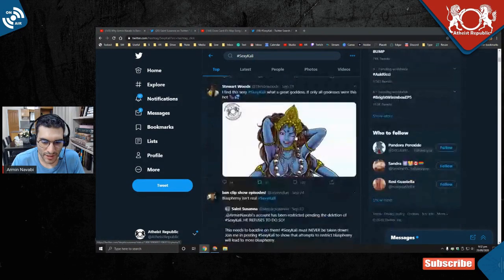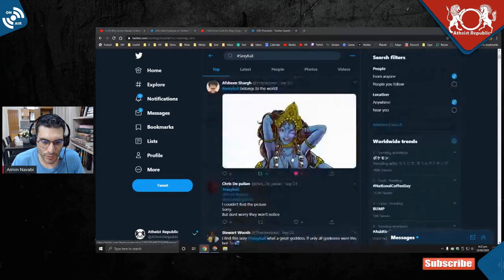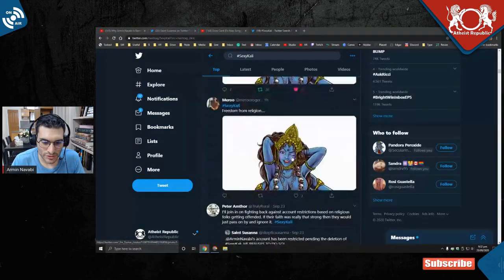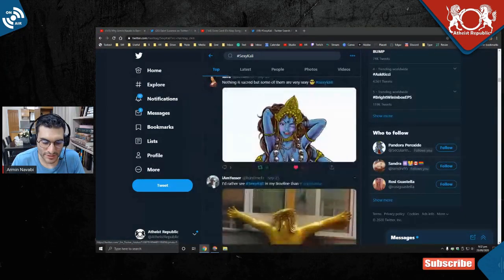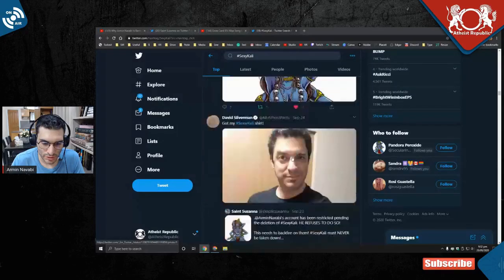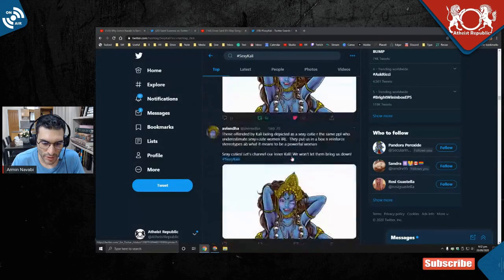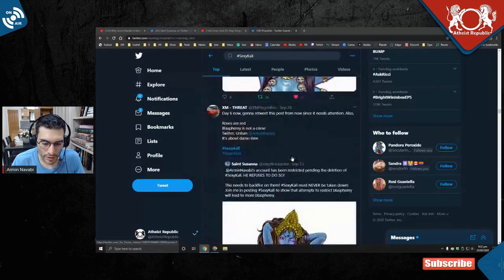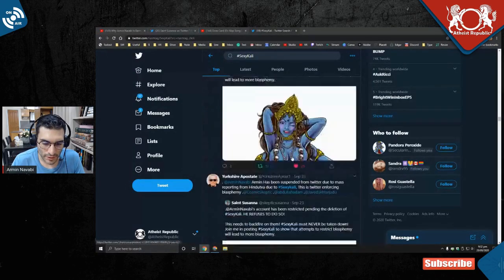Can Hindutva get rid of SexyKali?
🤫 We also have crypto wallets for people who want to donate anonymously
🎤 If you can’t support us financially, consider leaving us a message of support here, and we’ll play it on the Atheist Republic Voicemails podcast

🎧 Listen to this podcast on iTunes, Stitcher or your favourite podcast app